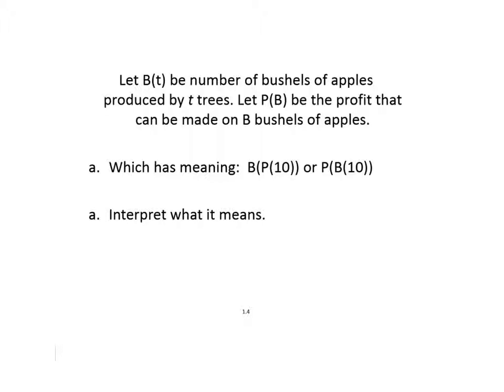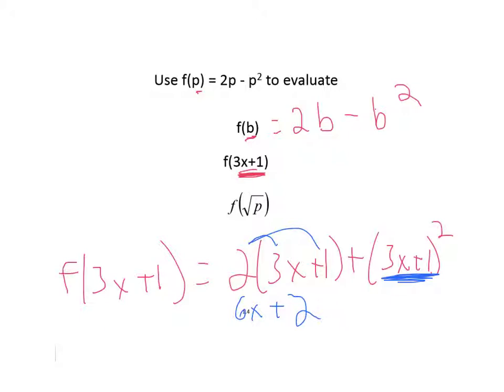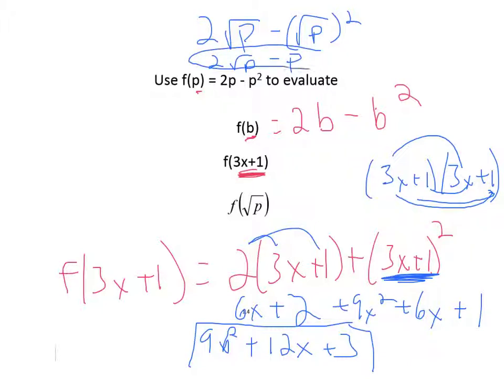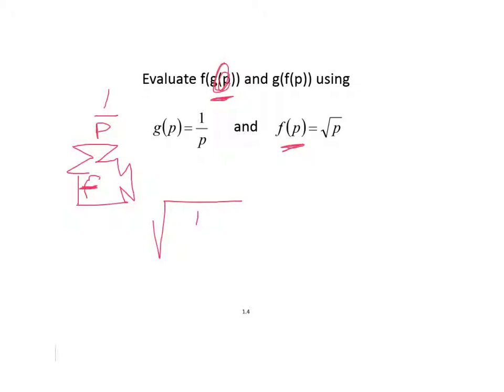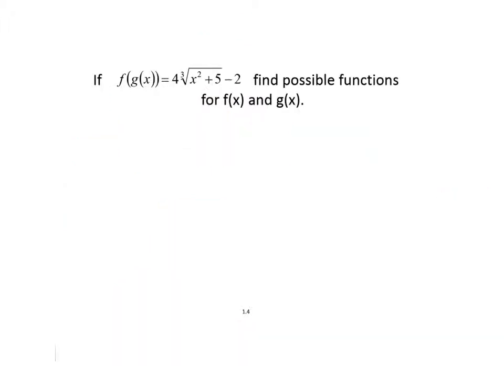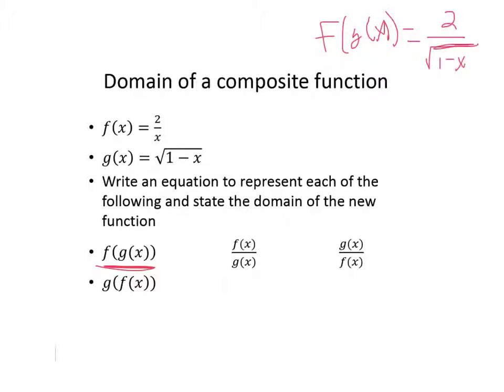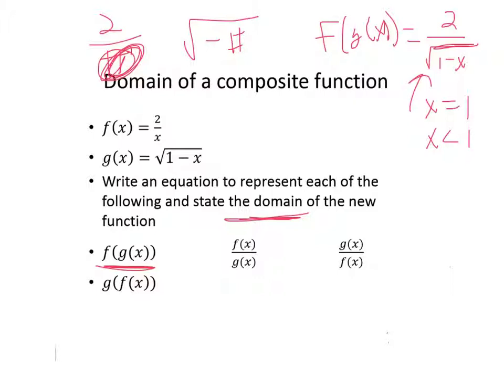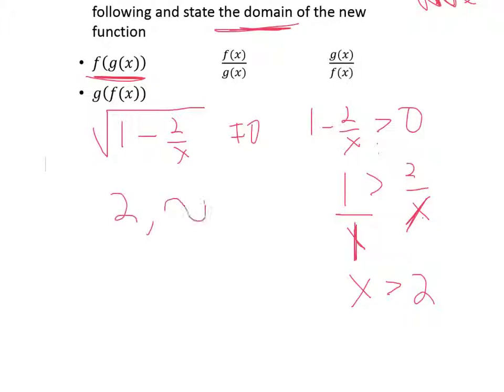Notes Thursday 9-19-2012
lippmann 1-4 slide show notes oxbow precalculus